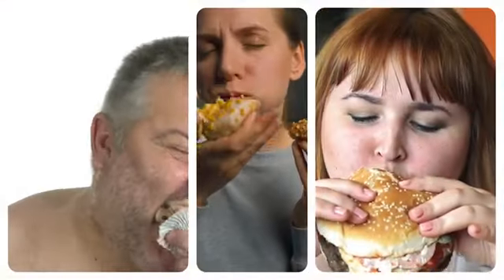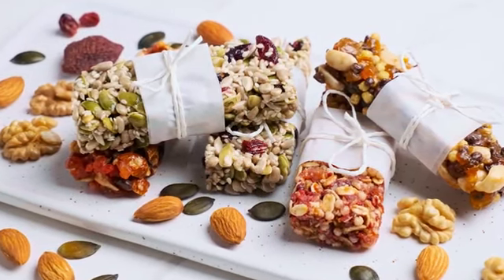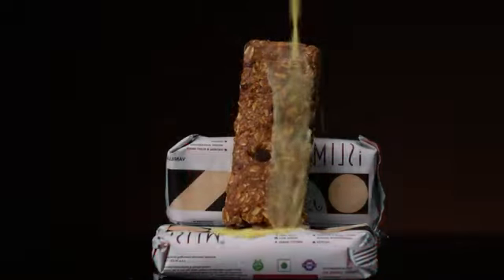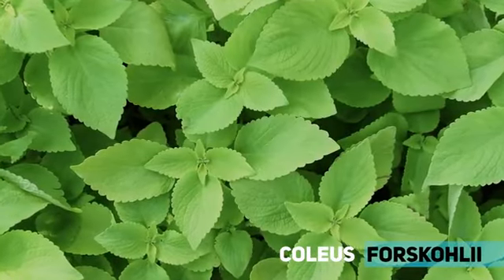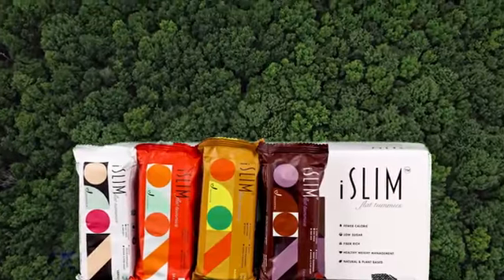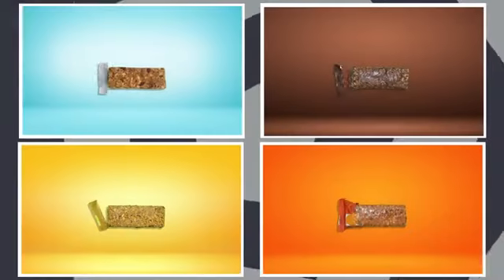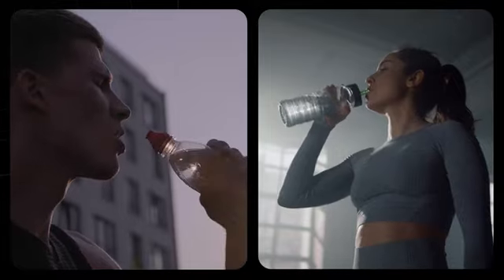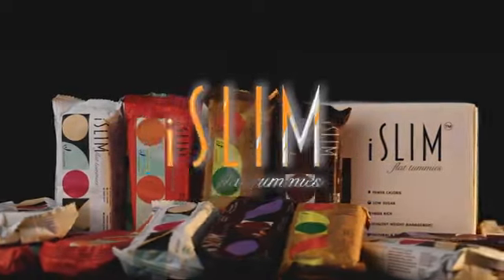i Slim Flat Tummies | wait management product | +91 9744203830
iSlim Flat Tummies is a bar formulation including many kinds of natural herbal ingredients, packed with a synergistic composition which have shown to fight cravings, boost fat burning and manage weight. iSlim is a proprietary bar formula designed effectively with vitamins, minerals and specialized botanical ingredients. It is enriched with time-tested herbal extracts and naturally derived plant proteins that improve immune function, boosts metabolism in the body, acts as an appetite suppressant, fat blocker, hepatoprotective and supports healthy weight loss while effectively flattening your tummies. iSlim is one of the best weight management bars coupled with enchanting with mouthwatering taste.

 നേരിട്ട് കമ്പനിയിൽ നിന്ന് sᴛᴏʀᴇ ʟɪɴᴋ വഴി ᴄʀᴇᴅɪᴛ ᴄᴀʀᴅ ᴏʀ ᴅᴇʙɪᴛ ᴄᴀʀᴅ ഉപയോഗിച്ച് ഓർഡർ ചെയ്യാം